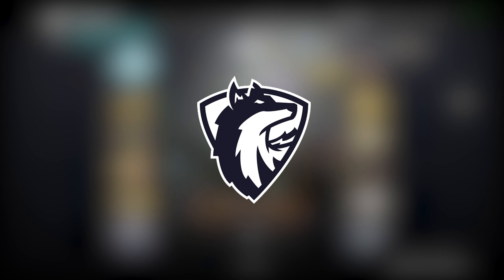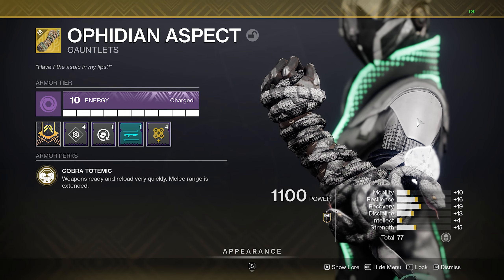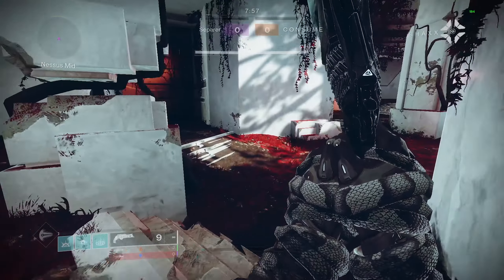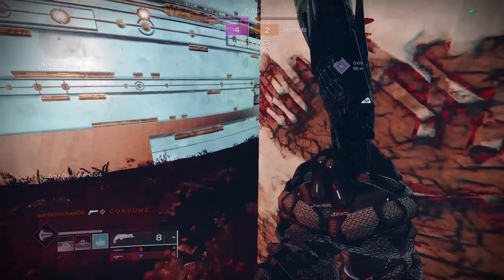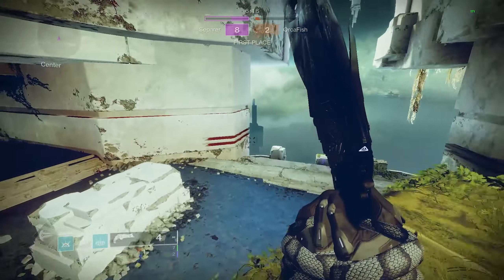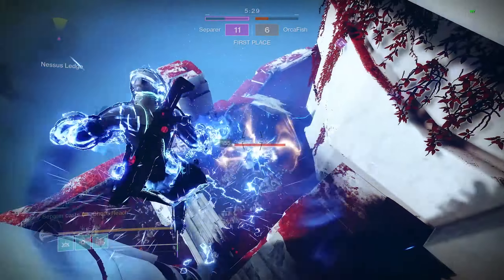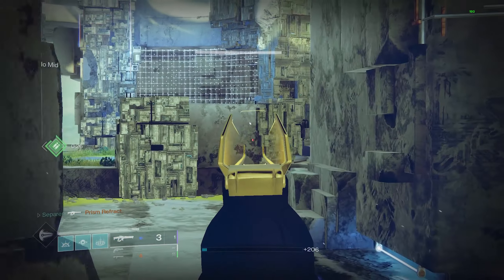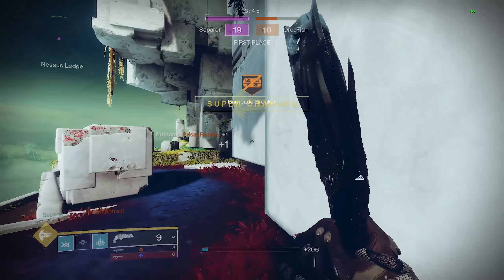Ophidians Build Makes Any Weapon Work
intro: (0:00)
Game: (1:37)
Post: (6:04)

Live on twitch Mon-Tues-Wed-Thurs-Fri at 6pm PST Sat at 4pm PST and Sunday Mornings